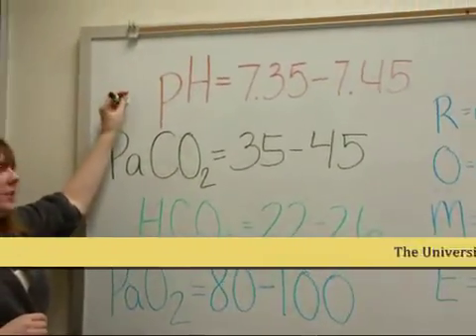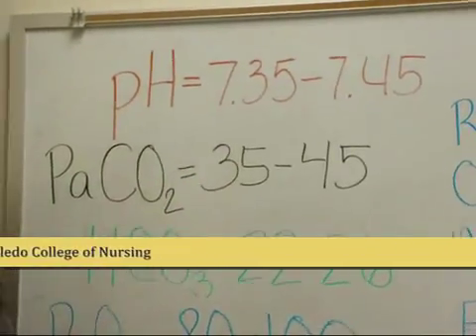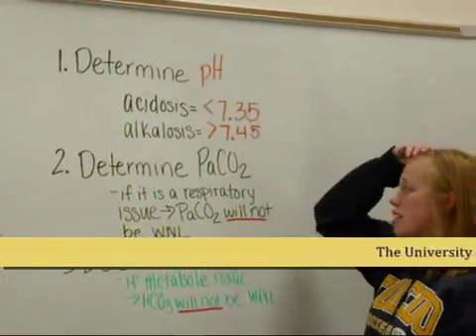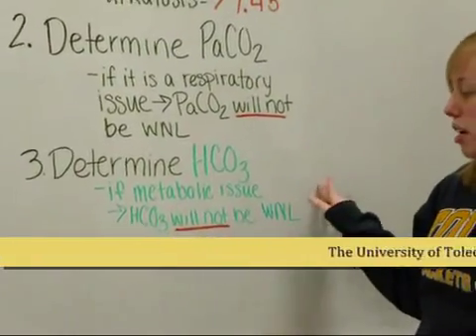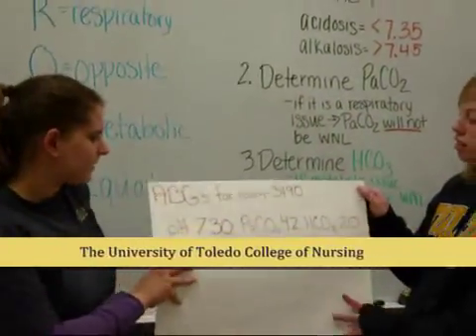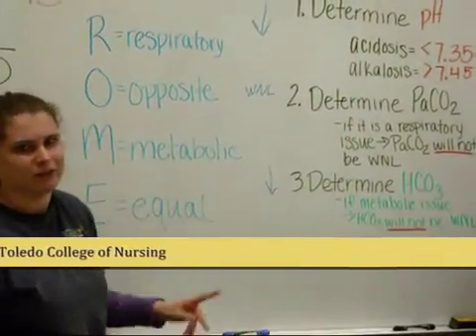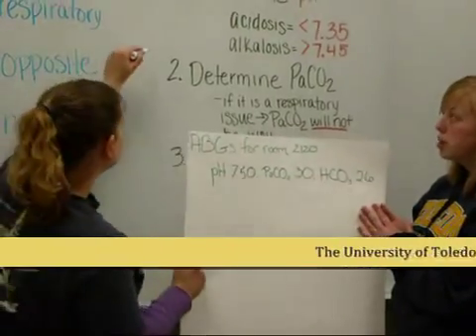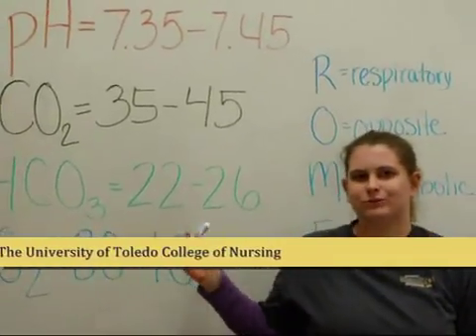Interpretation of Arterial Blood Gases - Nursing lectures